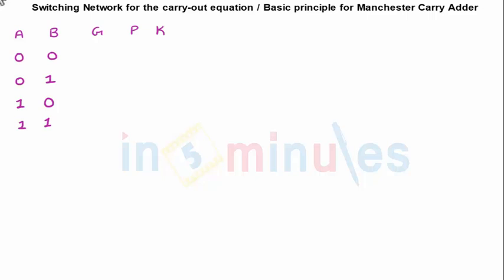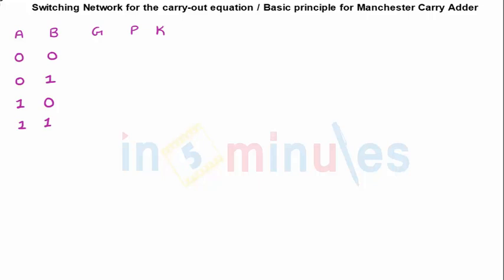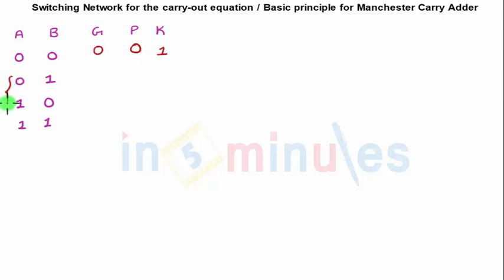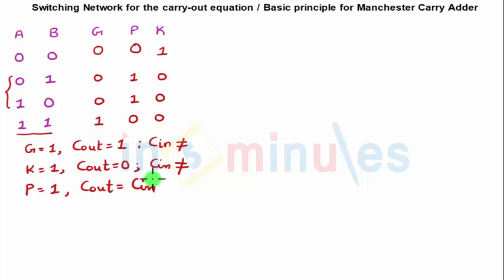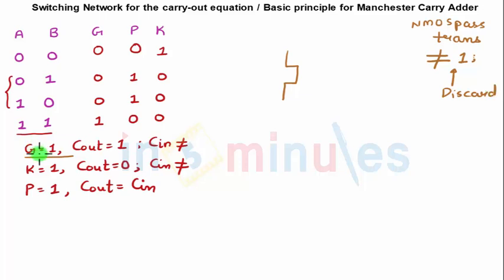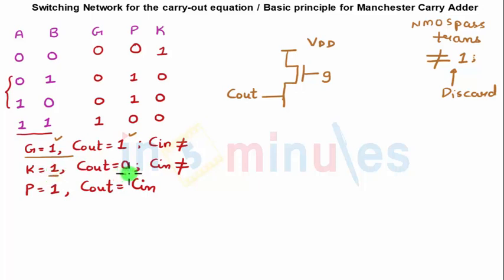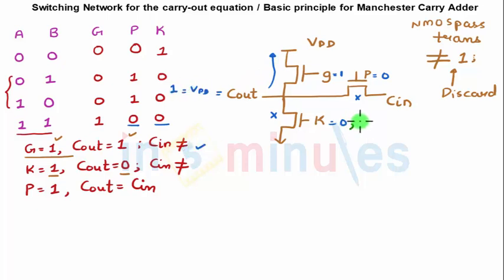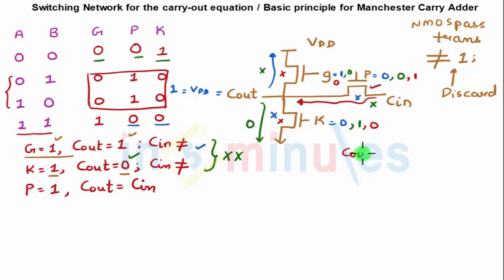Module5_Vid_15_Basic of Manchester Carry Adder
Hi All,

This video basically covers Basic of Manchester Carry Adder